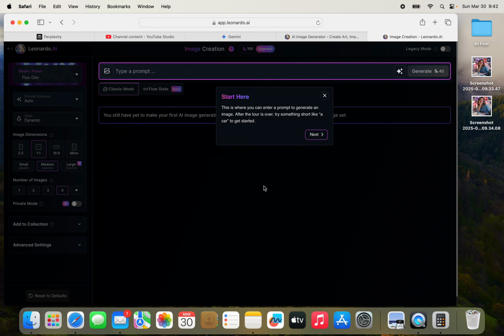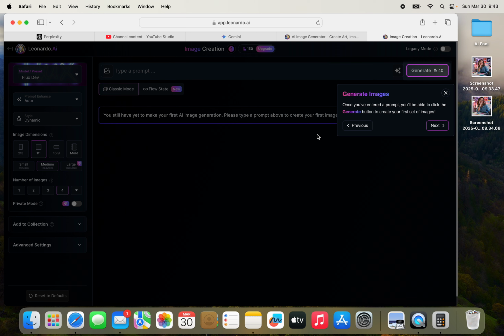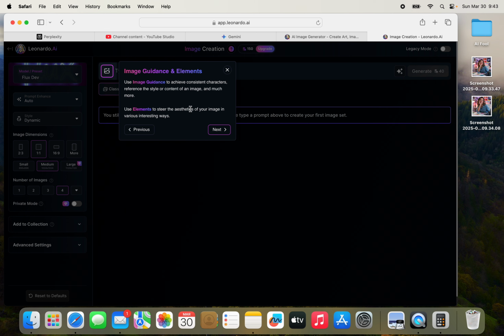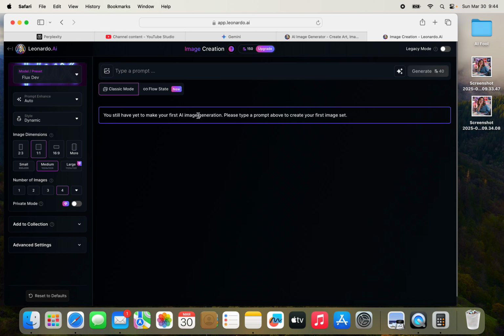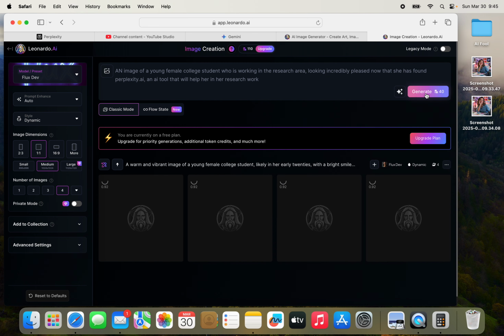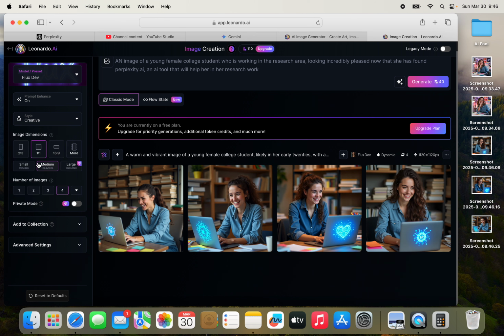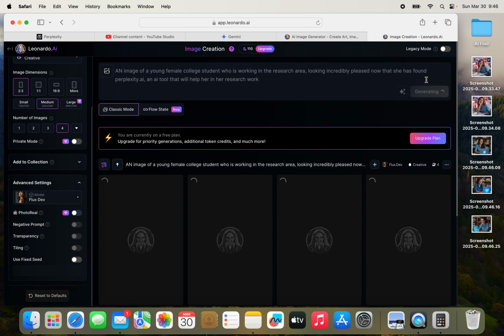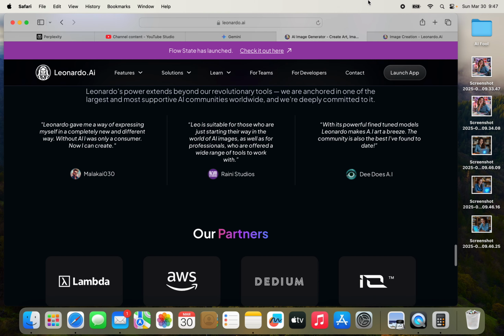Leonardo.AI - better than the artist??? Damn right it is...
Get ready to be amazed by the power of Leonardo.ai, the revolutionary text-to-image AI that transforms your wildest dreams into stunning visuals. In this video, we dive deep into the incredible capabilities of Leonardo.ai, exploring how it can unlock your creativity and bring your imagination to life.
We'll guide you through the simple process of generating breathtaking images using nothing but your own words. Discover how Leonardo.ai's advanced AI algorithms can interpret your text prompts and create unique, high-quality images in a variety of styles, from photorealistic landscapes to whimsical fantasy worlds.
Whether you're a seasoned artist, a budding designer, or simply someone who loves to express their creativity, Leonardo.ai offers a world of possibilities. Join us as we explore the incredible potential of this cutting-edge technology and discover how it can revolutionize the way you create and share your artistic vision.